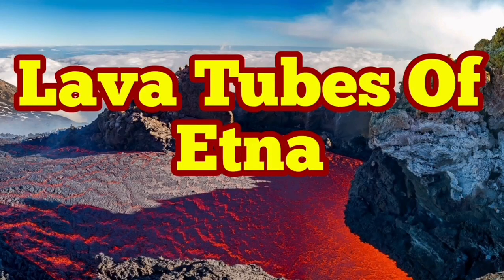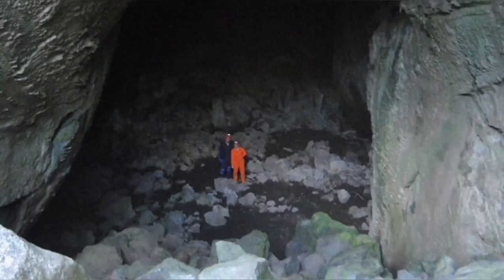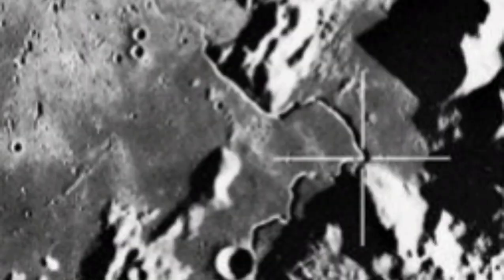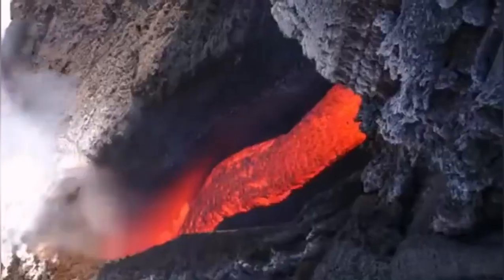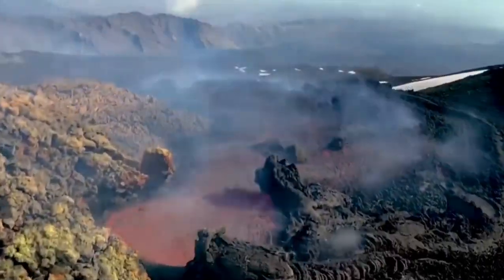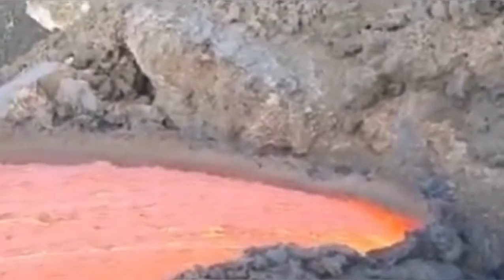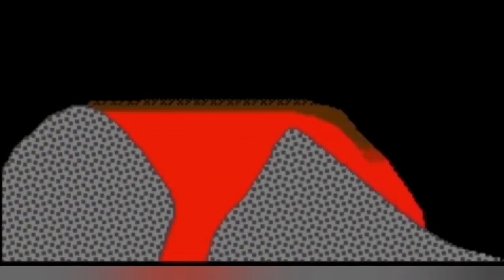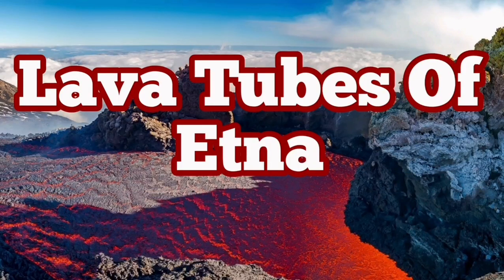Lava Tubes Of Mount Etna Volcano. Sicily, Italy, Africa Eurasia Collision Zone